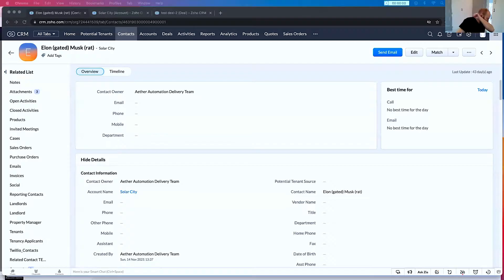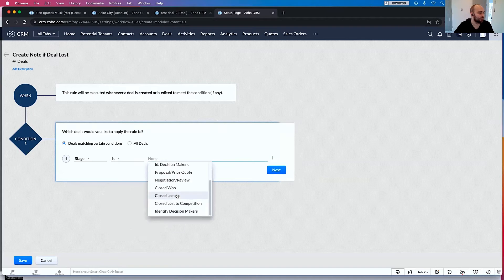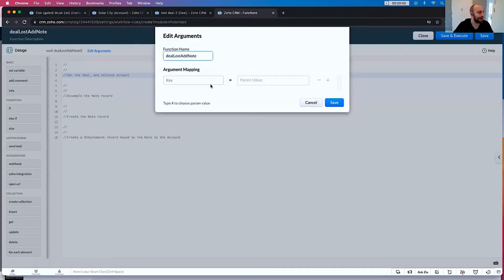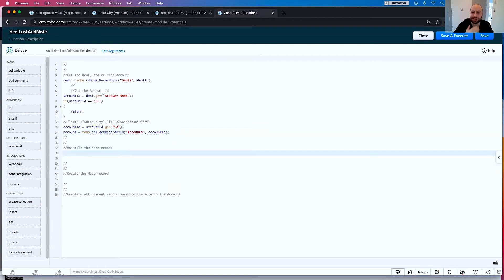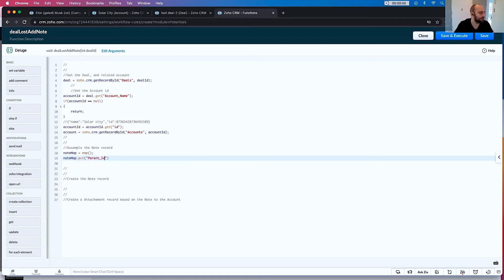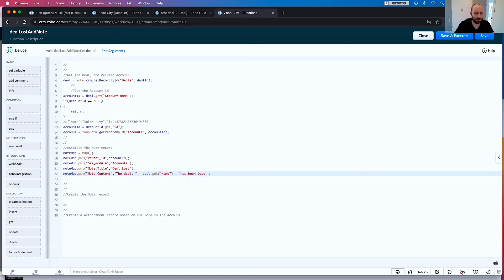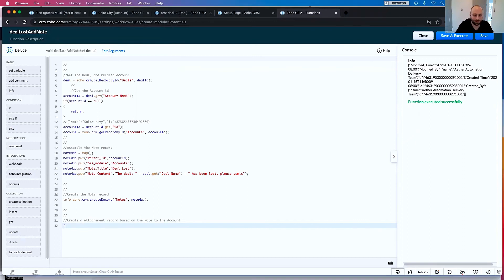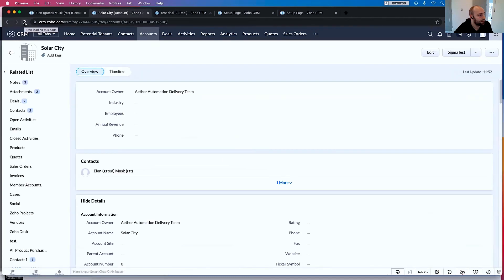How to Attach Notes using Deluge in Zoho CRM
Are you trying to attach notes to records using Deluge in Zoho CRM, but cannot get it to work?

In this video I'll show you how Zoho CRM understands Note records, and how to add them using Deluge

Chapters:
00:00 Introduction
1:08 Quick use case
2:45 Code Architecture
4:00 Add Arguments
11:18 Show me Working Code